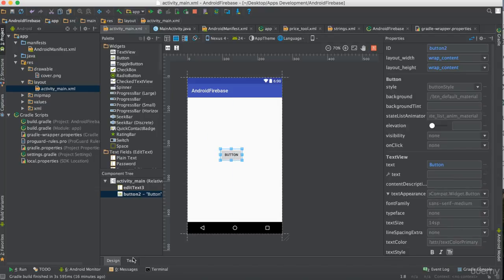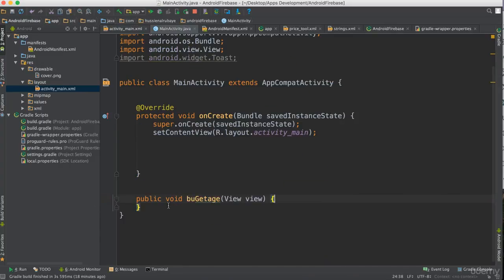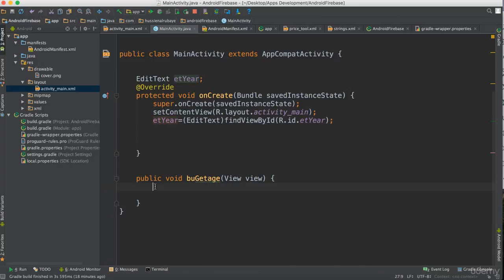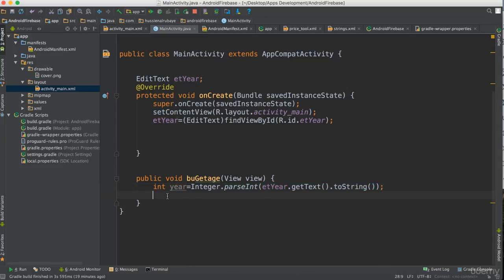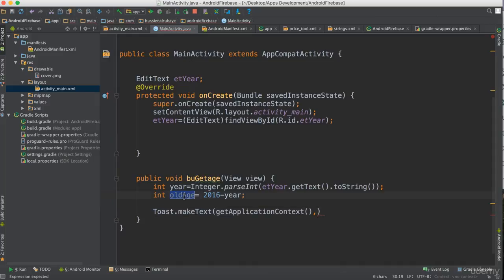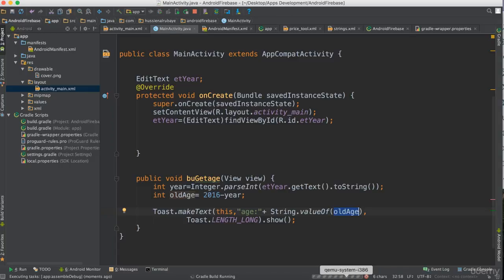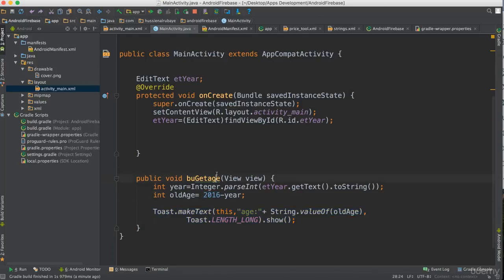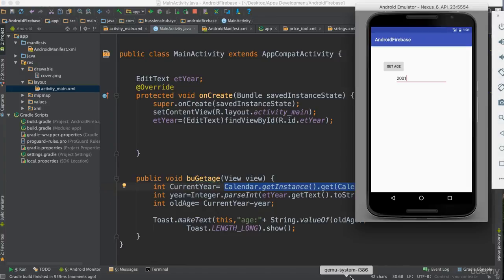11. start up: App|| Get my age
The Complete Android N App Development